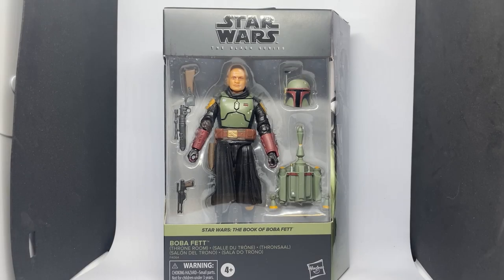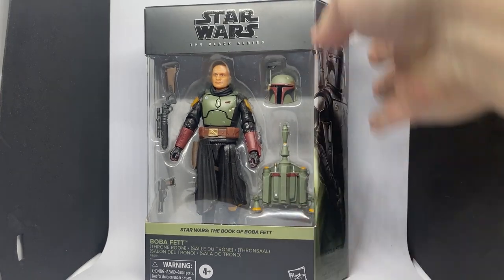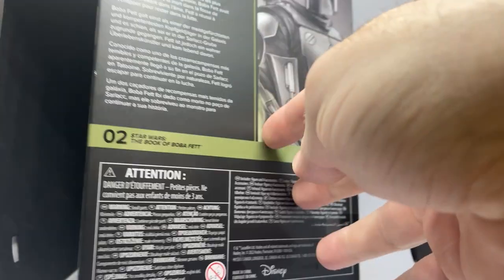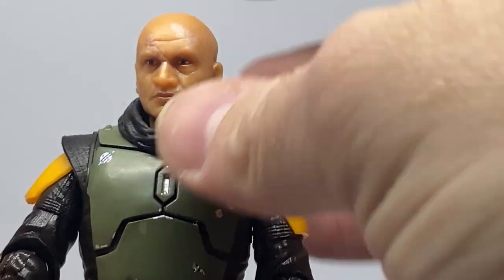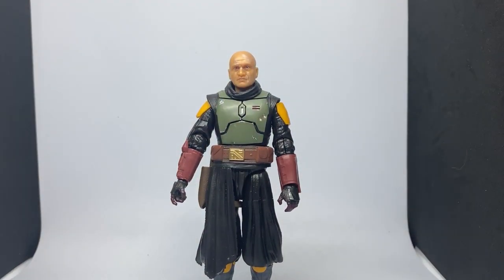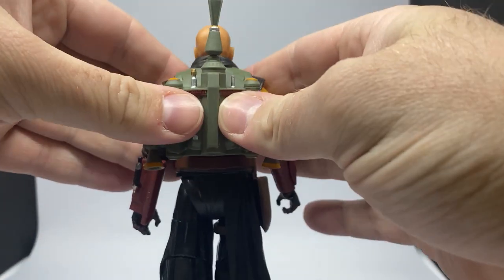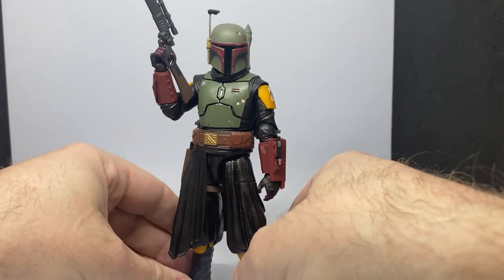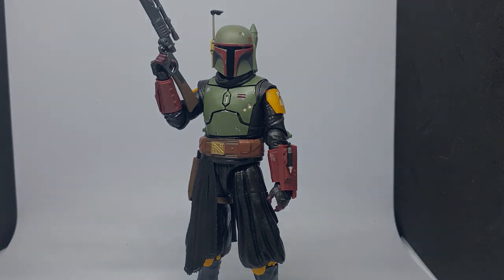BOBA FETT [THRONE ROOM] - STAR WARS THE BLACK SERIES DELUXE